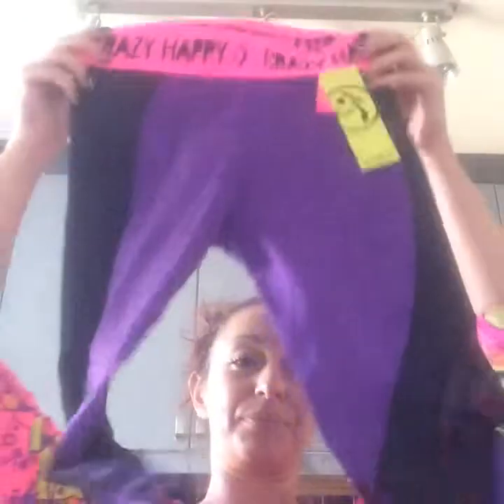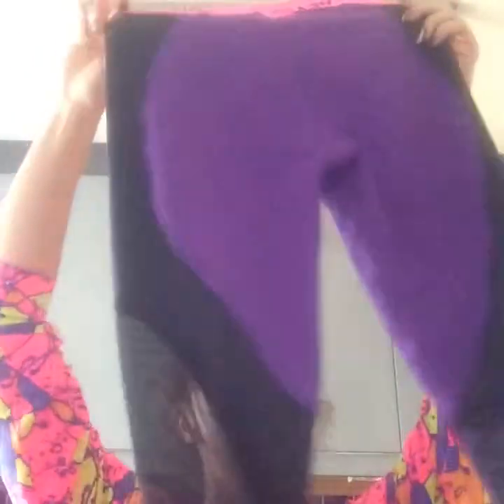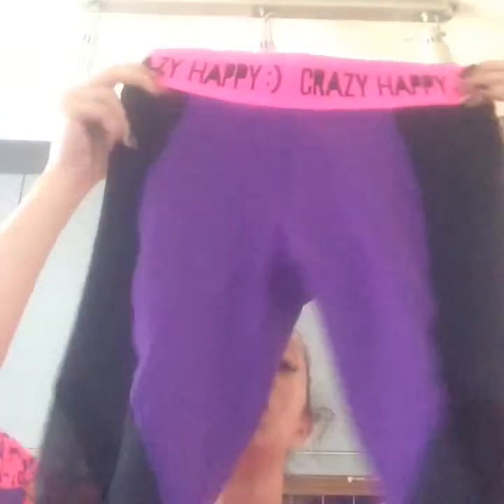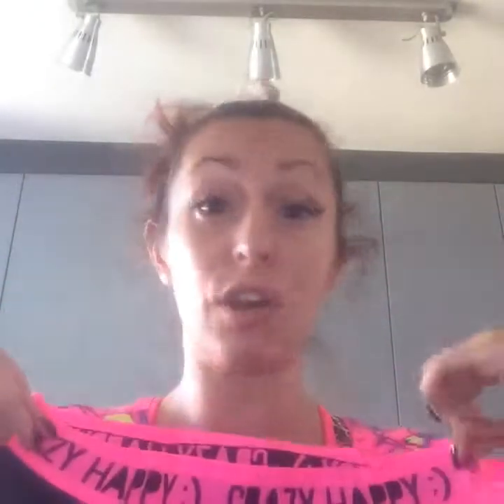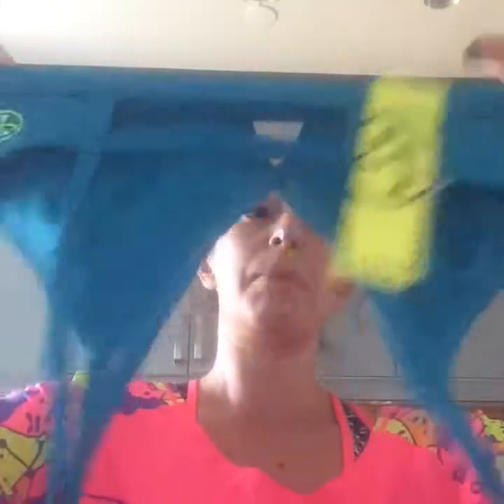ZES™ FB Live Talk - New Zumbawear collection